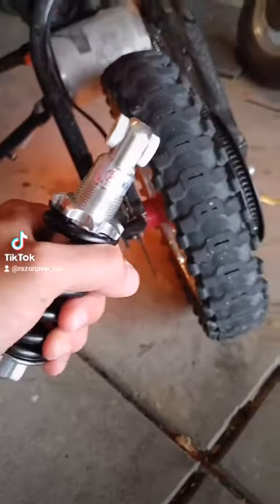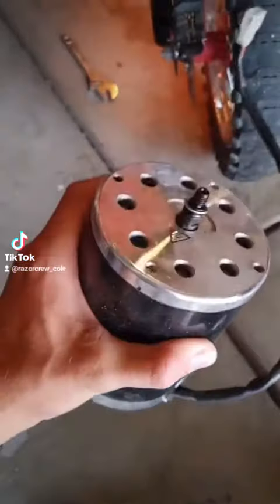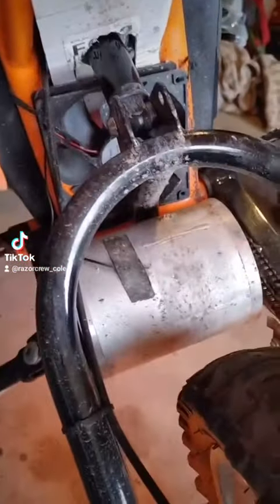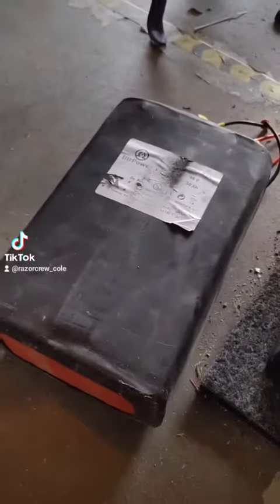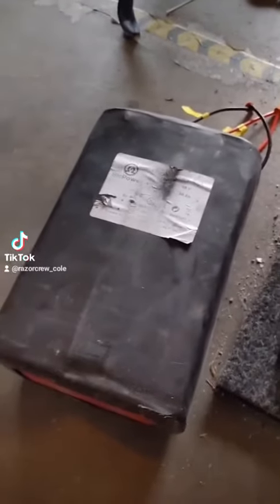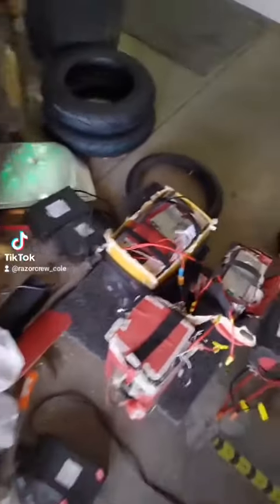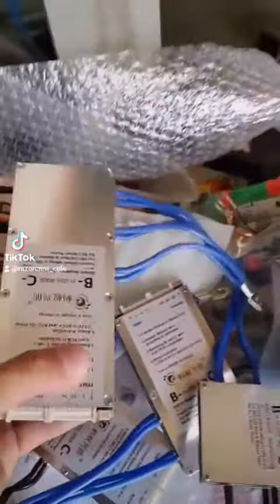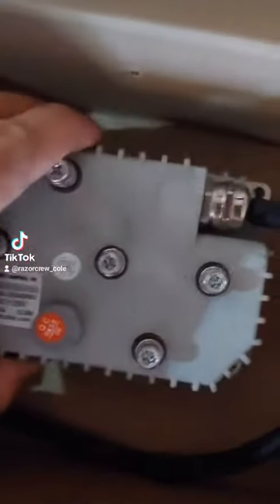Razor quick walkthrough upgrade's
walking through Razor MX upgrades the basics of what we're doing.
check my Kelly video if you haven't and I will do some more when I get a chance